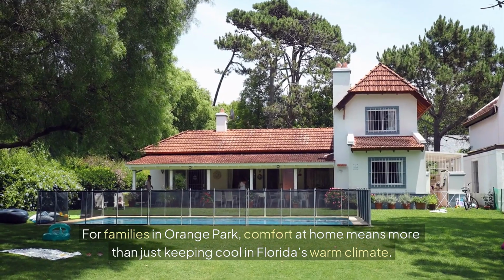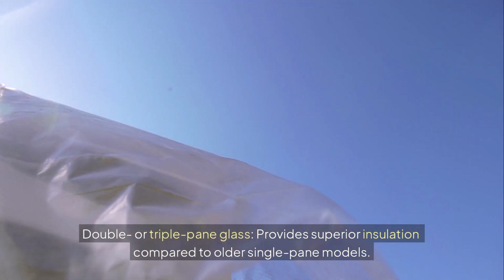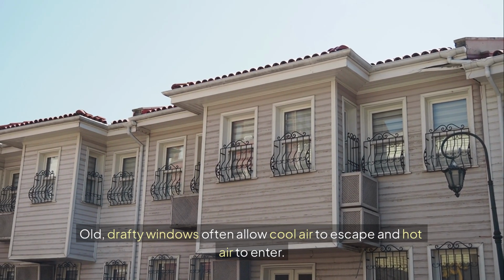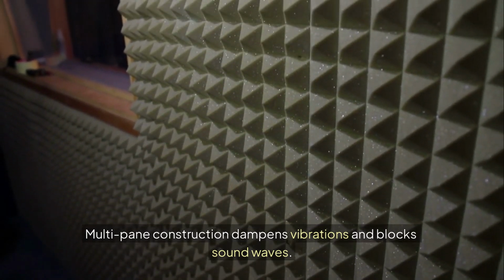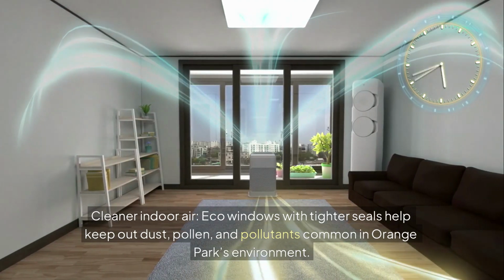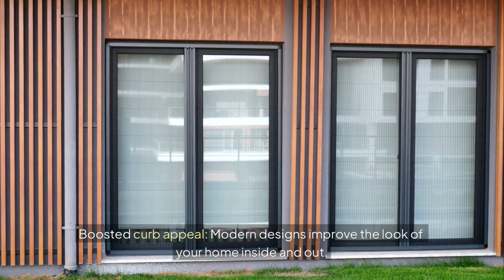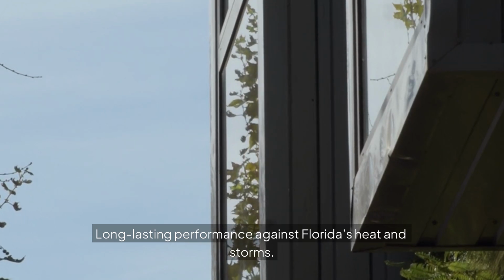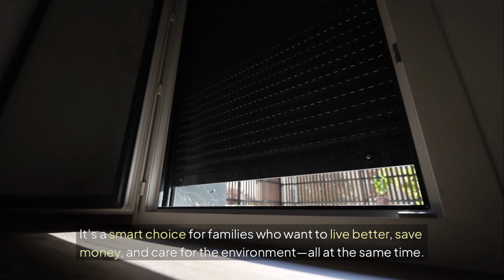Eco Window Replacement and Noise Reduction Benefits for Orange Park Families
- For families in Orange Park, comfort at home means more than just keeping cool in Florida’s warm climate. It also includes creating a peaceful environment, lowering energy costs, and making environmentally friendly choices. That’s why more homeowners are turning to eco window replacement—a solution that not only improves energy efficiency but also reduces outside noise. Let’s explore how these modern windows benefit Orange Park households. Eco windows are built with advanced materials that improve insulation and minimize energy waste. For Orange Park families, this translates into lower utility bills and a reduced environmental footprint. By upgrading to eco-friendly windows, your home works with the climate instead of against it. Florida’s heat and humidity can make it difficult to maintain consistent indoor temperatures. Old, drafty windows often allow cool air to escape and hot air to enter. Eco window replacements create a strong barrier against the elements. Orange Park is a thriving community, but neighborhood activity, traffic, and even lawn equipment can make your home feel noisy. Eco windows also act as effective sound barriers, thanks to their insulated design. Whether your home is near a busy road, school, or playground, noise-reducing windows create a calmer, more private indoor space—perfect for family time, working from home, or getting a good night’s sleep. For Orange Park families, eco window replacement delivers a powerful combination of energy efficiency and noise reduction. By lowering utility bills, creating a quieter home, and supporting health and sustainability, these windows are more than just an upgrade—they’re a long-term investment in comfort and peace of mind. With professional installation, eco-friendly, noise-reducing windows protect your home from Florida’s climate while making your indoor environment more enjoyable. It’s a smart choice for families who want to live better, save money, and care for the environment—all at the same time.